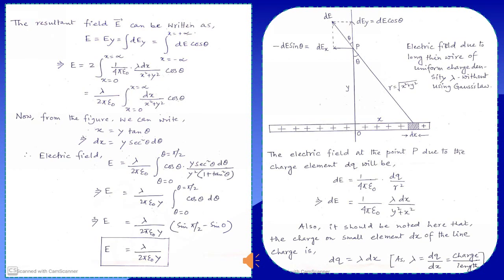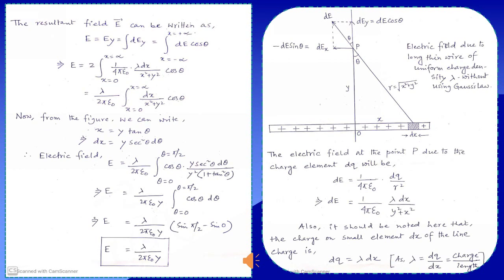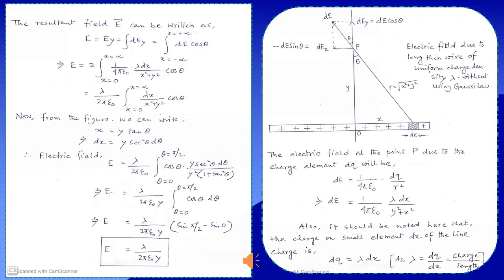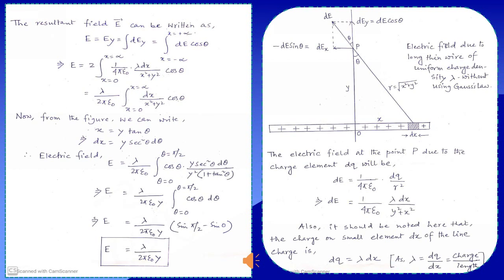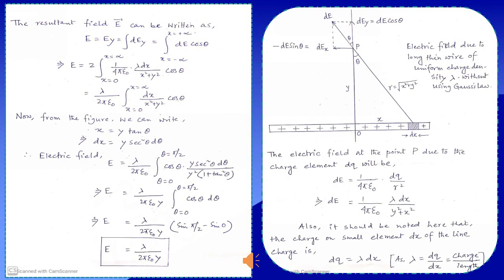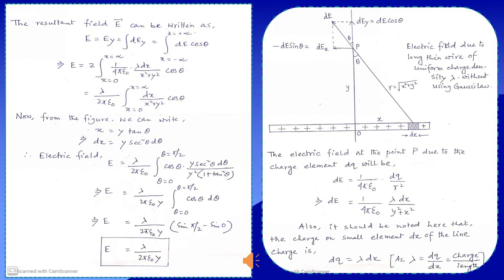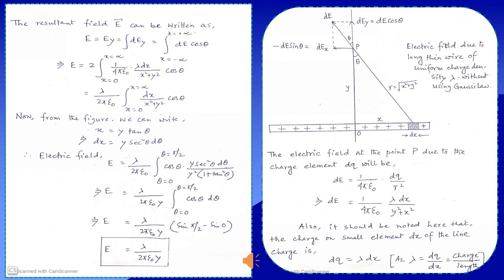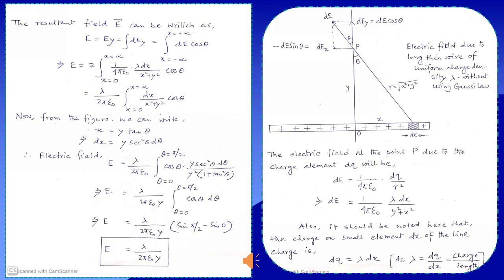Electric Field due to a Long Straight Uniformly Charged Wire without using Gauss Law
Hello Friends, In this video the expression of Electric Field due to a long Straight Wire without using Gauss Law has been explained. I hope you will like it.